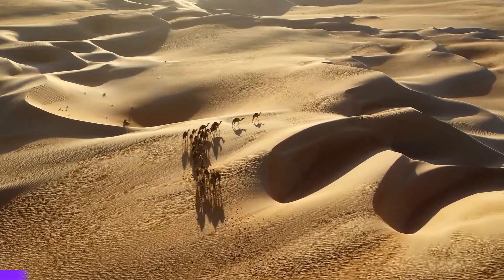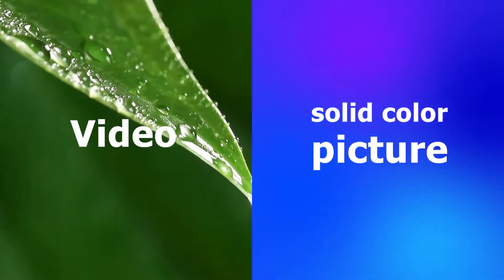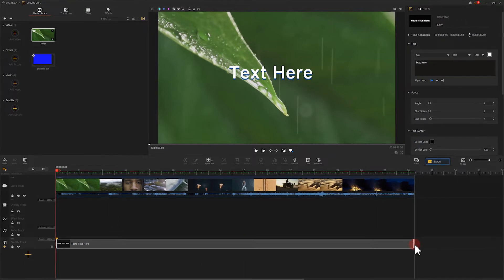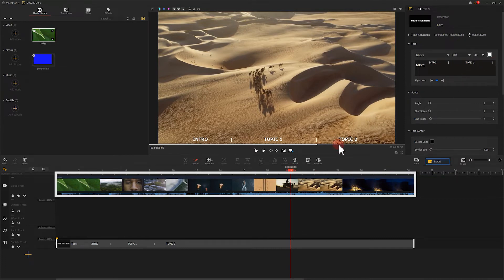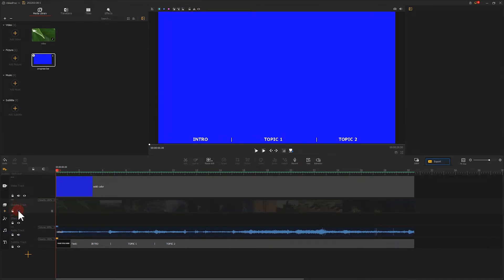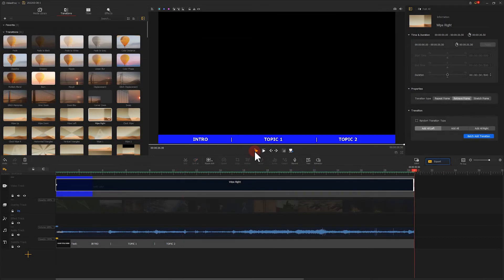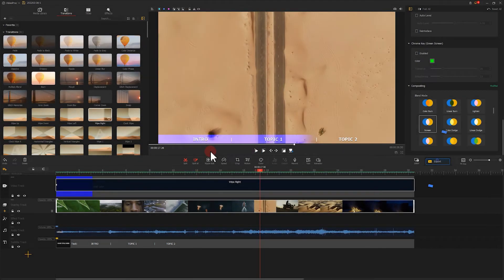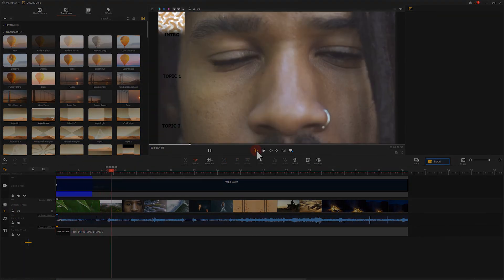How to Add Progress Bar to Video with VideoProc Vlogger | Simple and Easy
A video progress bar could show the audience how long your video will be and how far they have reached in the viewing.  Embedded inside the video image, the progress bar is a good way to help keep your viewers engaged through the end of a video. Well, in this video, we will take you through a complete tutorial demonstrating how to quickly add a stylish progress bar at either the bottom or the side of a video with VideoProc Vlogger. Come to dig in!😄

Timecode:🥳
0:00 Sample display - how to add a progress bar
0:49 what do we need
1:07 how to add a progress bar at the bottom of a video
4:56 how to add a progress bar at the side of a video